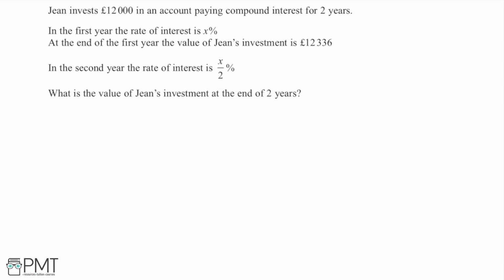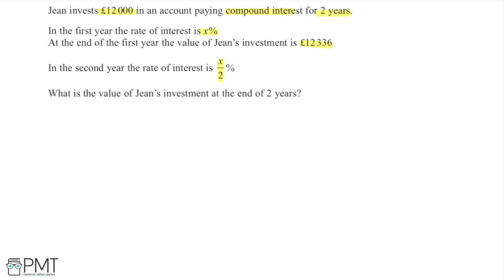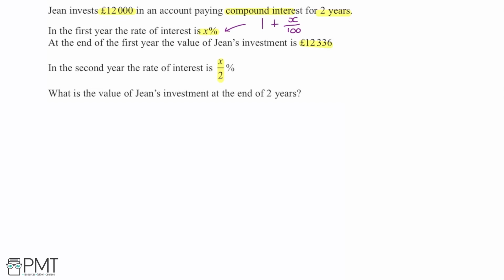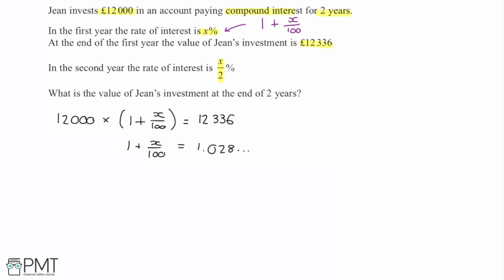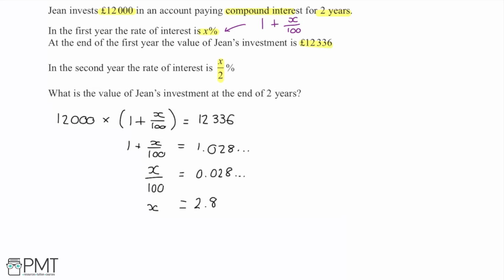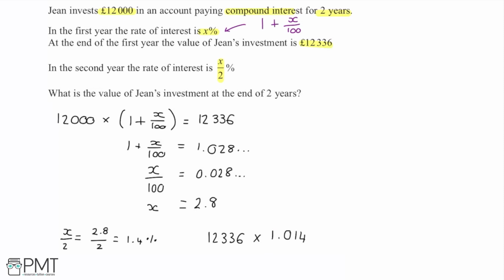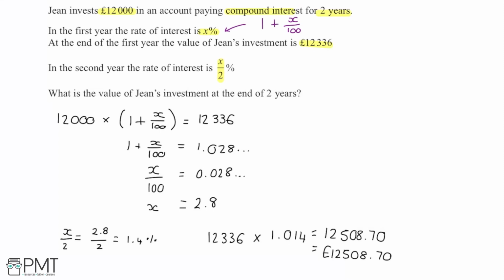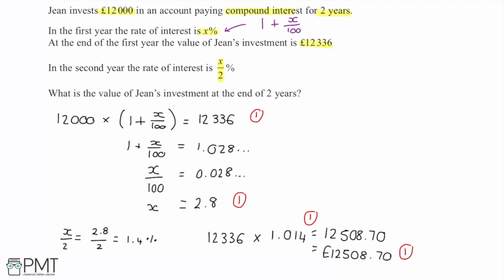Compound Interest (Higher) - Q6 | Maths GCSE | PMT Education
This is the video solution for our Mathematics GCSE Compound Interest (Higher) Questions by Topic. You can watch all the videos for this question set in this playlist